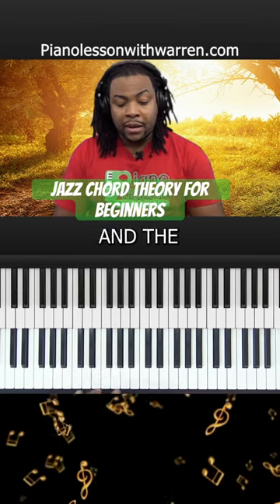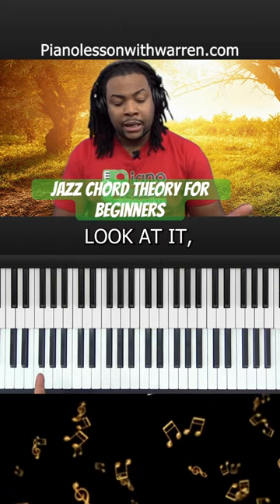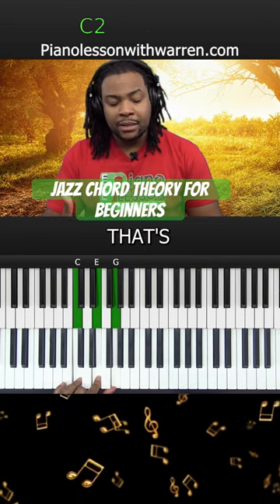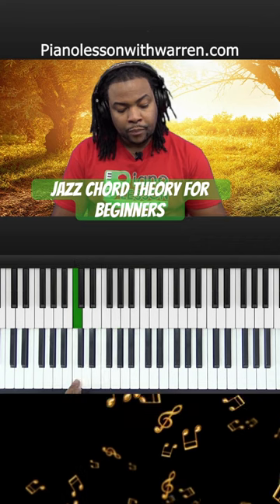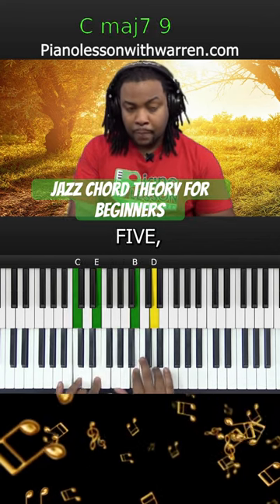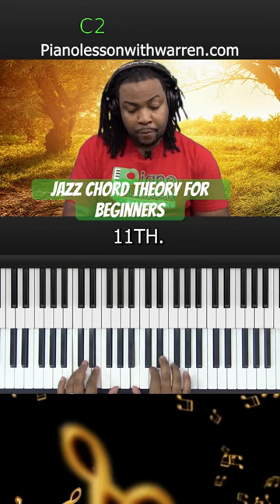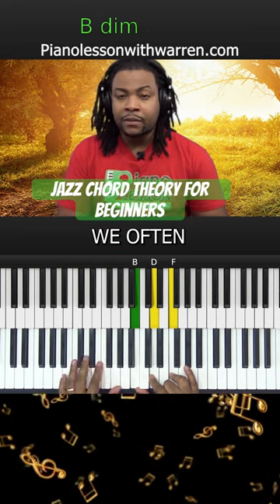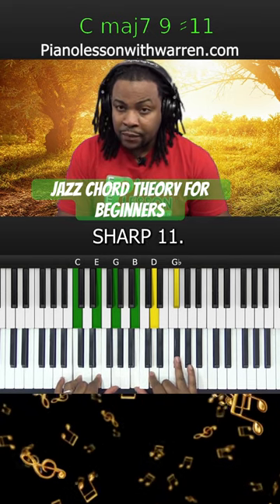Jazz Chord Theory For Beginner Gospel Pianists